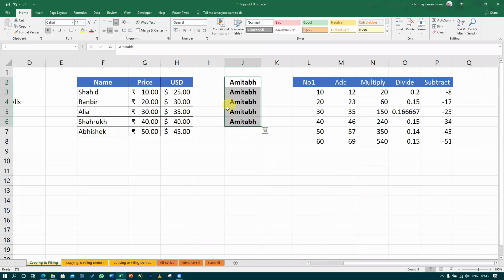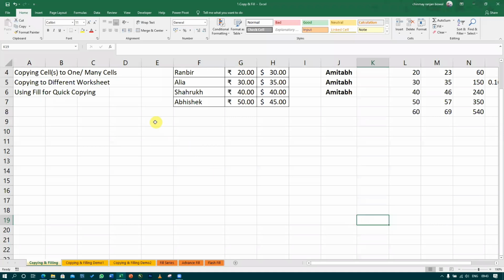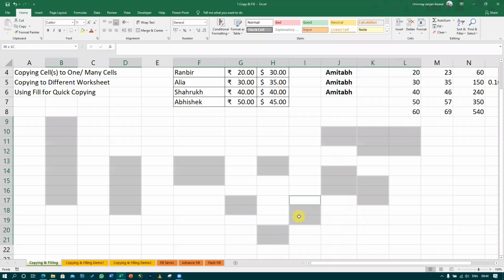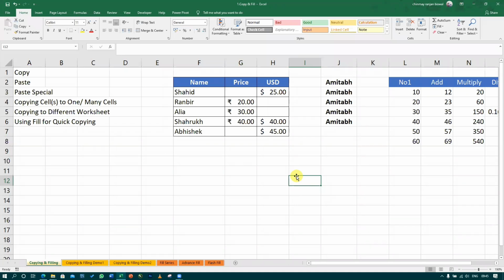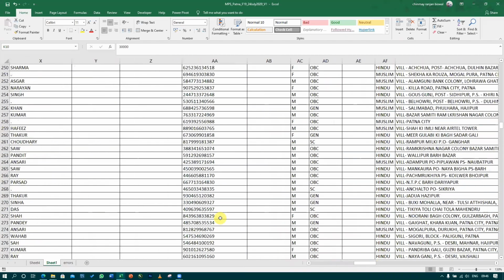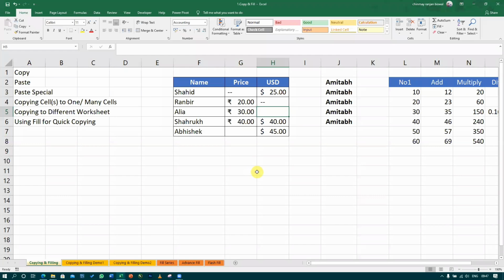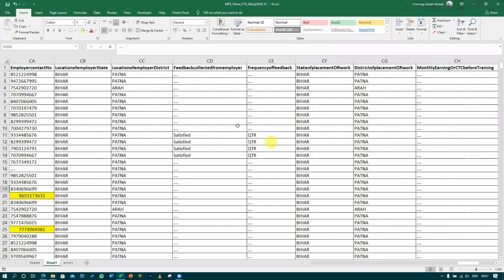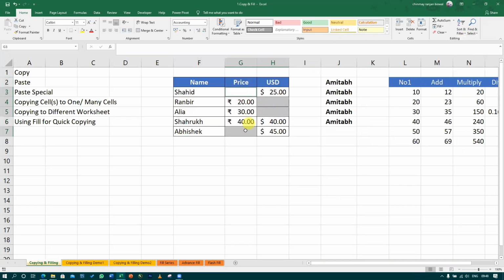how to populate or auto fill the selected cell.